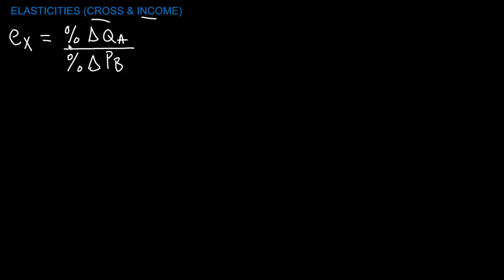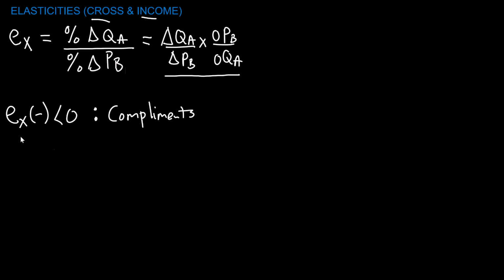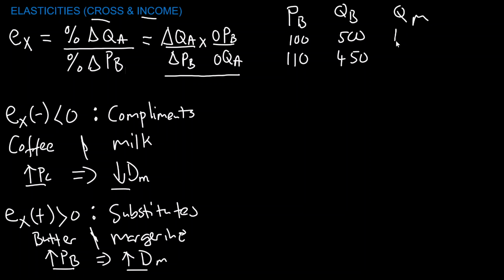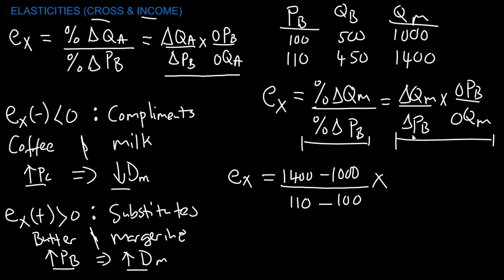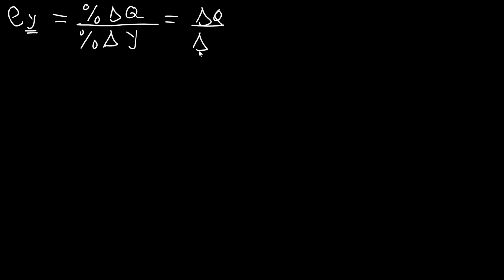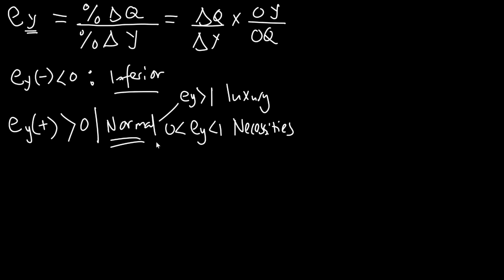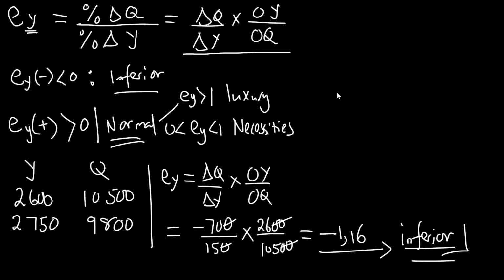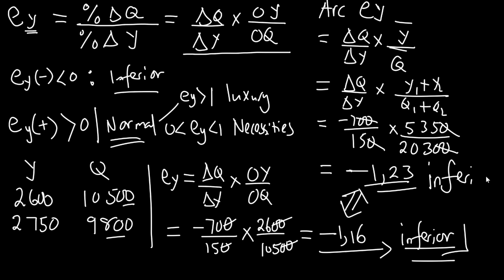Elasticities: Cross Elasticity and Income Elasticity of Demand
In this video, we dive deep into the concepts of cross elasticity of demand and income elasticity of demand. We'll break down these economic terms with clear, practical examples and thorough explanations. You’ll learn how cross elasticity measures the responsiveness of the demand for one good when the price of another related good changes, such as how the price of coffee affects the demand for tea. We’ll also explore income elasticity, which shows how the demand for goods varies with changes in consumer income and why this is crucial for understanding consumer behavior and market trends. Whether you're a student, an aspiring economist, or just curious about how markets work, this video will provide you with valuable insights and real-world applications. Join us to understand these key concepts that can impact both personal and business financial decisions."